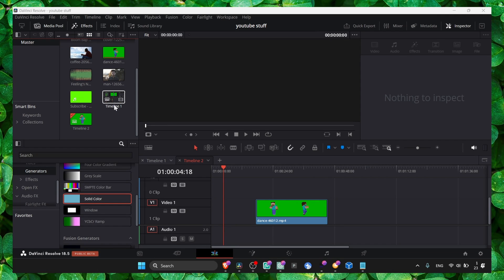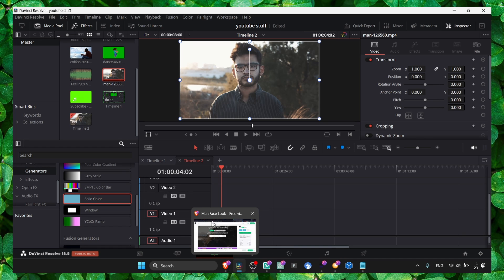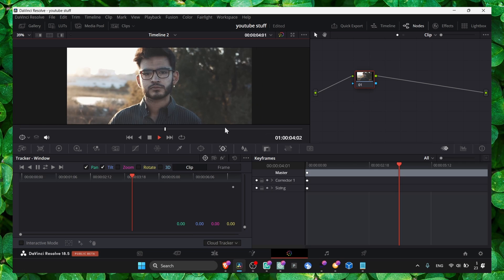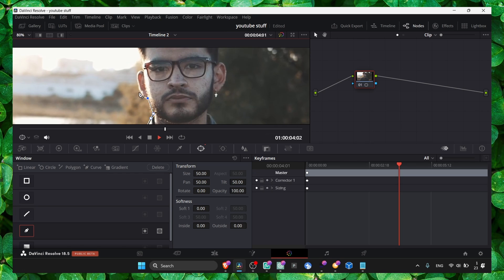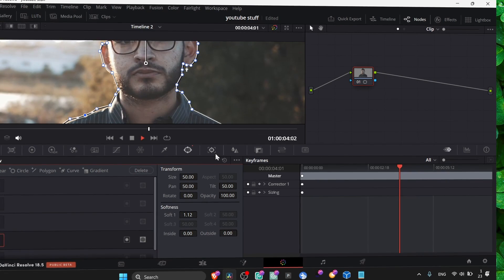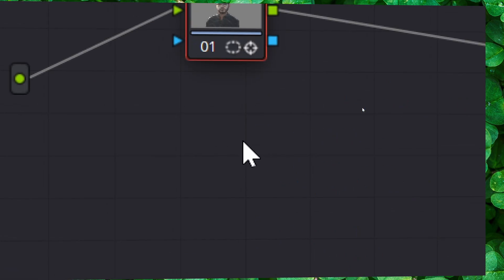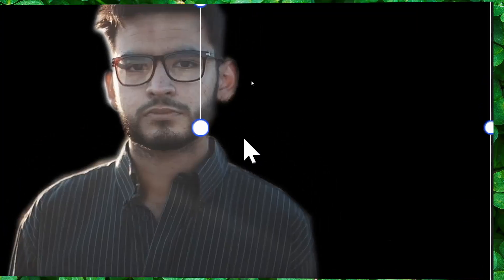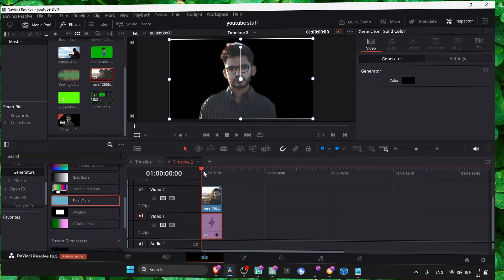How To Remove Background In Davinci Resolve 18 Without Green Screen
In this tutorial video, I will walk you through the process of removing a background in DaVinci Resolve 18 without a green screen, using a step-by-step approach. Whether you're a beginner or an experienced user, this tutorial will provide you with the necessary knowledge to achieve professional results. Make sure to follow along with me closely to avoid missing any essential steps. By the end of this tutorial, you'll have the skills to confidently remove the background from your footage in DaVinci Resolve 18.